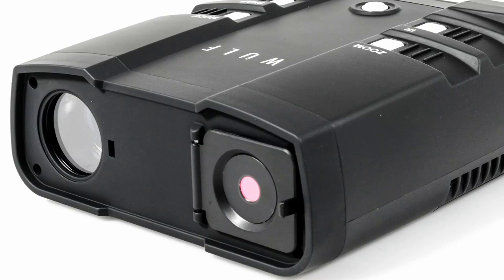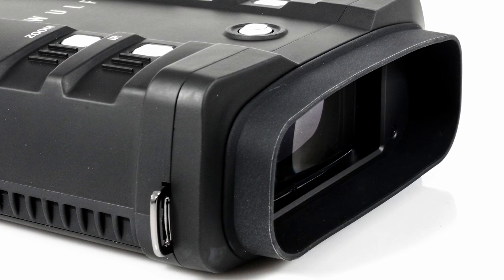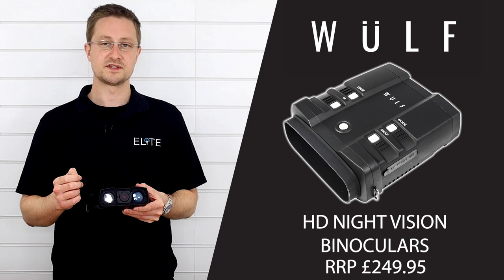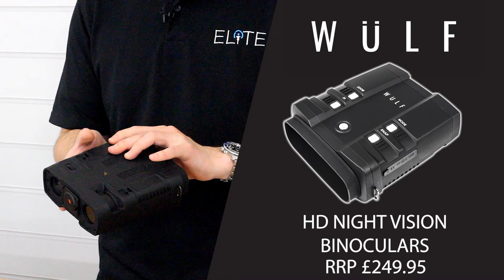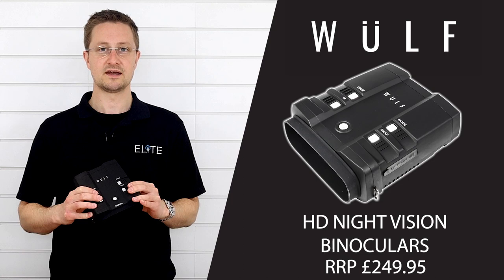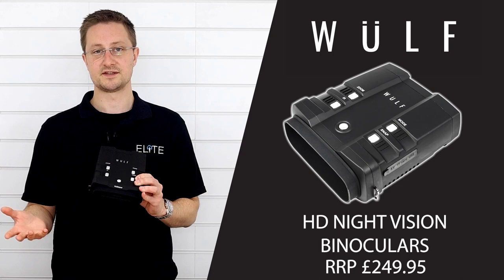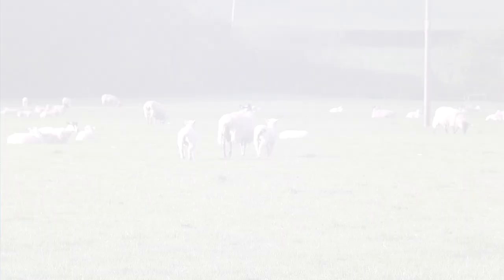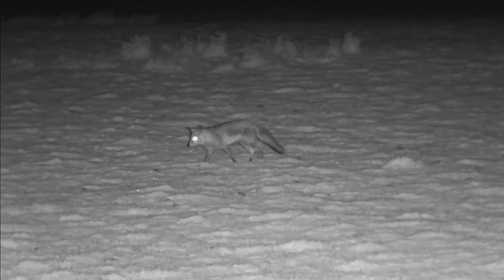WULF Full HD Night Vision Binoculars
In this video, we take a look at the WULF Full HD Night Vision Binoculars.

NEW for 2021 the WULF Full HD Night Vision Binoculars have been designed to allow you to observe your surroundings in low light conditions or in complete darkness.

The large widescreen display provides the user with a full-colour image during daylight hours and will provide a black and white image in complete darkness through the use of the built-in IR illuminator. The IR illuminator can be focused to optimise the image at different distances during darkness.

The WULF Full HD Night Vision Binoculars also provide the opportunity to record video and images with the supplied 64GB memory card, which can be replayed through the device or connect to your PC to download them.

For more information about our WULF range visit Elite Optical Distribution